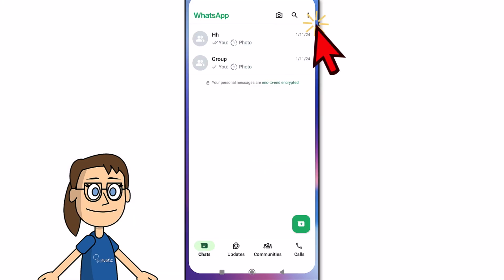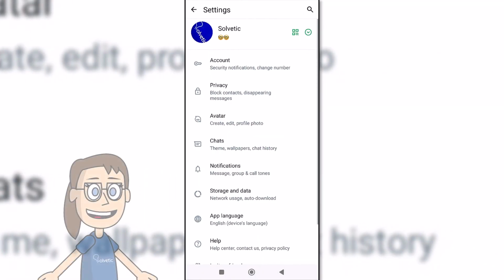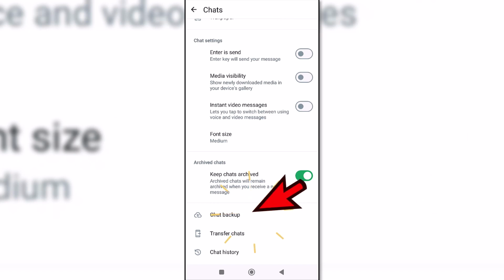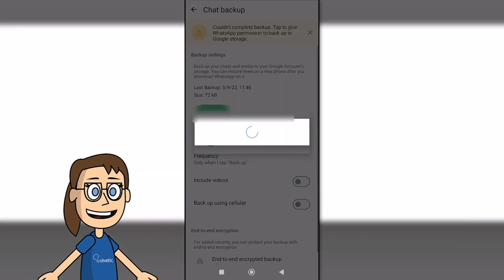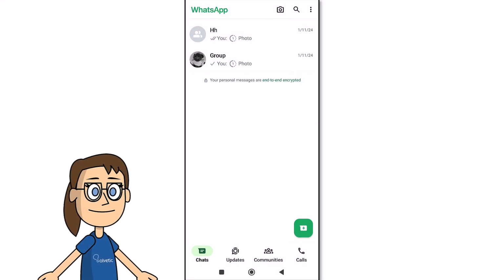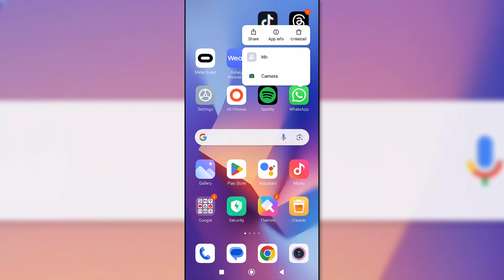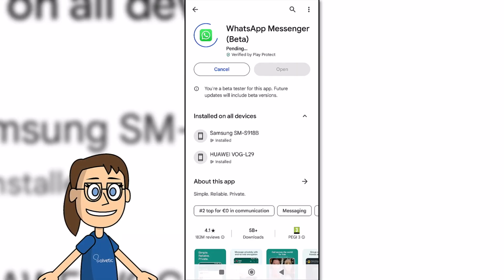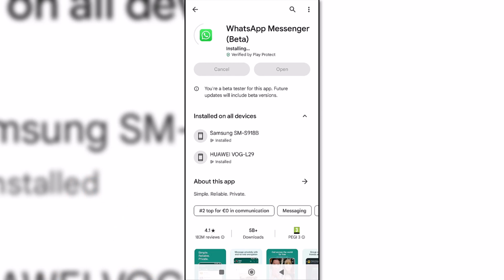LOGOUT WHATSAPP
Hello, WhatsApp users! In today's Solvetic video, we'll guide you through the process of logging out of WhatsApp. Whether you're using WhatsApp on your smartphone, tablet, or web browser, it's important to know how to log out properly to ensure your account's security and privacy.

WhatsApp is a powerful messaging app, but sometimes you may need to log out for various reasons, such as switching devices or protecting your privacy. We'll cover all the platforms and devices where you might be using WhatsApp and show you the steps to log out securely.

Join us at Solvetic as we walk you through this essential process and provide you with tips to keep your WhatsApp account safe and sound. So, let's get started on how to log out of WhatsApp the right way!